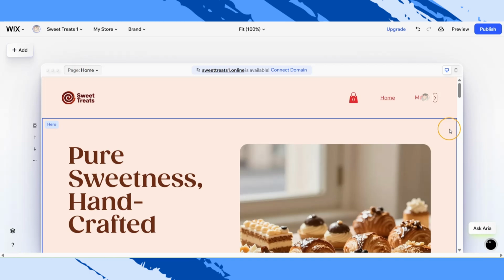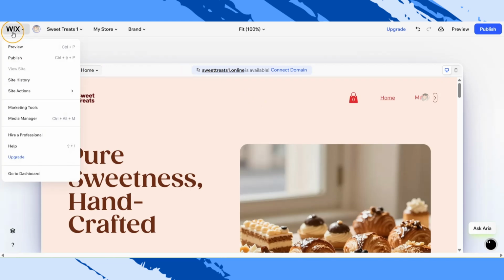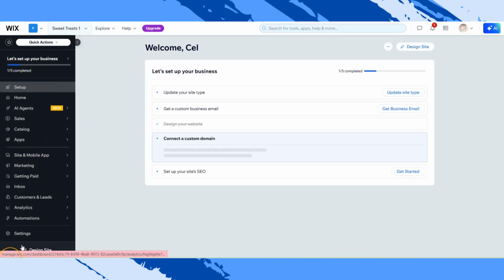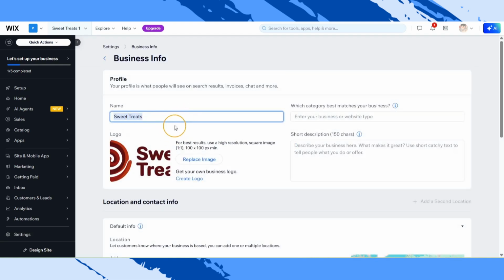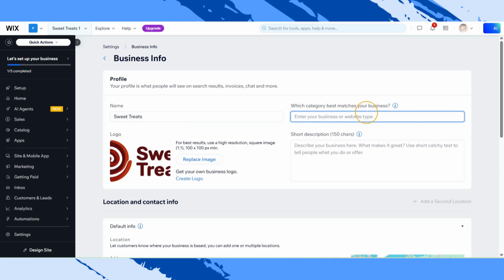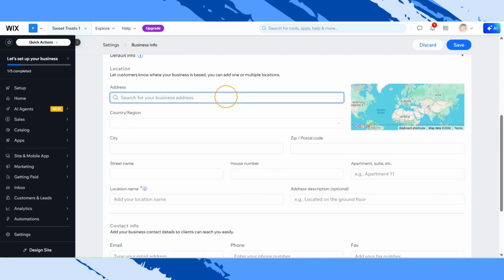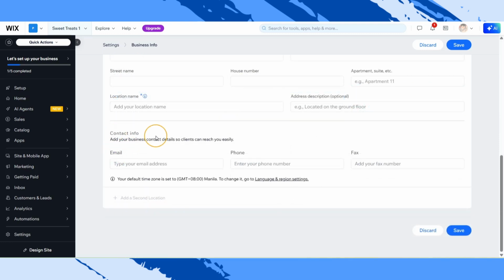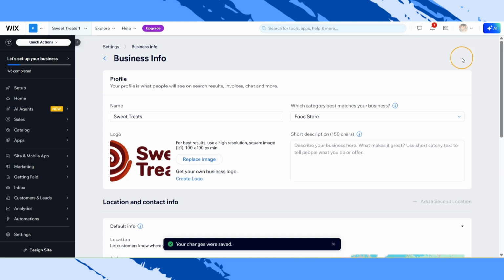Wix Harmony Editor: Setting up Your Business Information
Make sure your brand is recognized and your customers can reach you with ease! This quick guide will show you how to input your essential details onto the Wix Harmony dashboard.